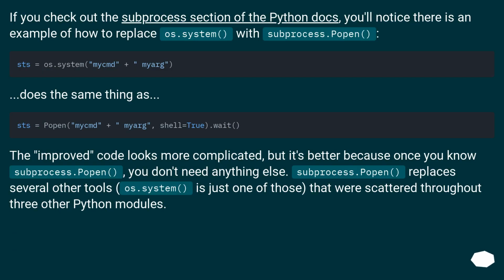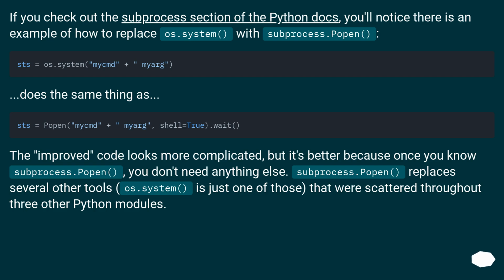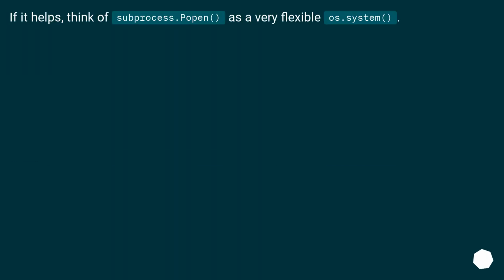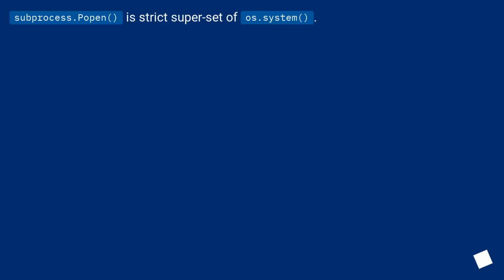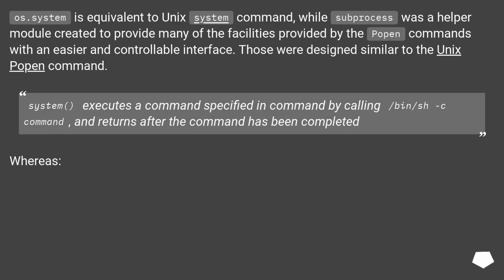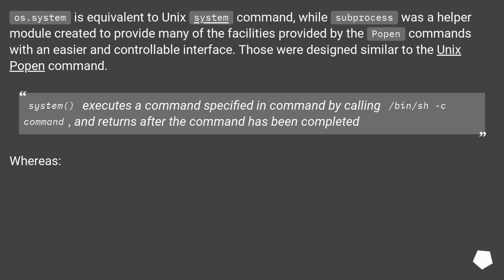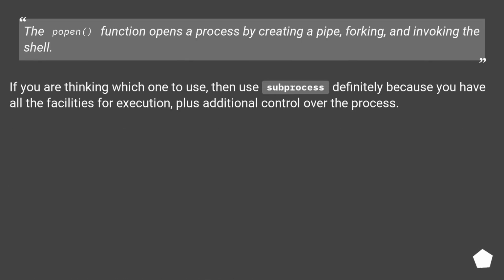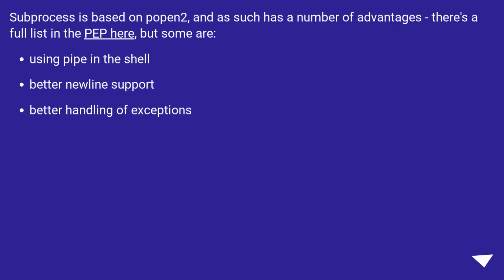Difference between subprocess.Popen and os.system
Chapters
00:00 Question
00:19 Accepted answer (Score 153)
01:12 Answer 2 (Score 78)
01:26 Answer 3 (Score 37)
02:21 Answer 4 (Score 26)
02:43 Thank you